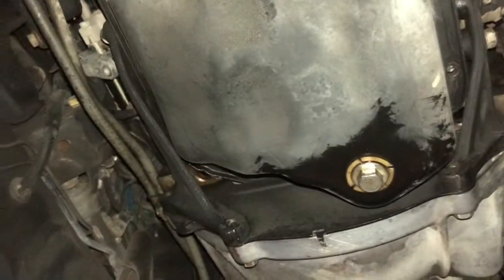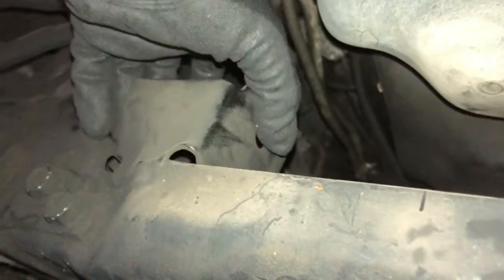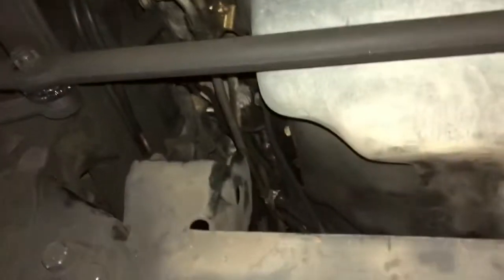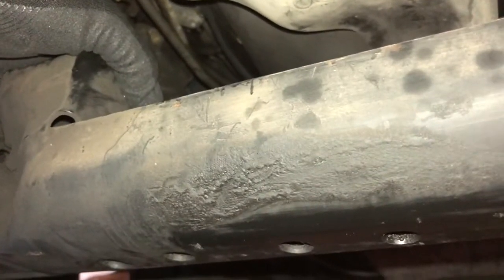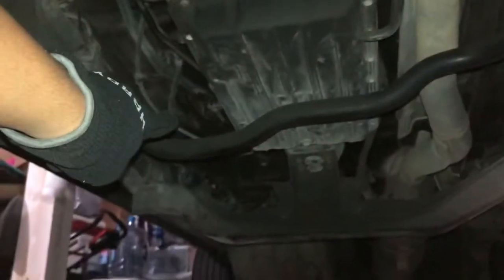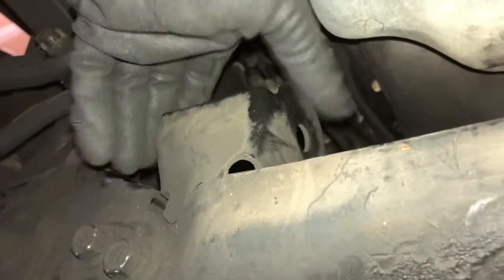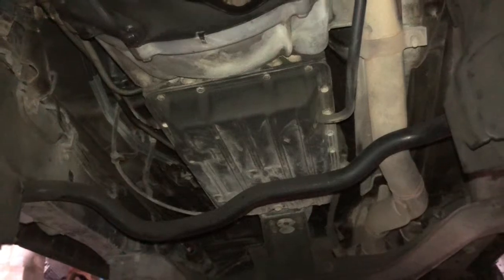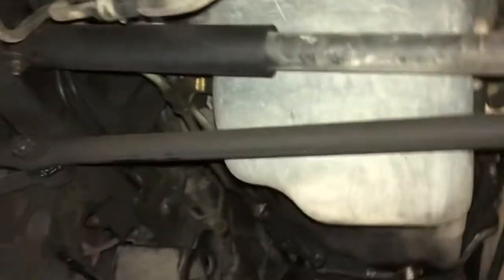1990-1995 Toyota 4Runner 2WD (has evidence of 4WD)